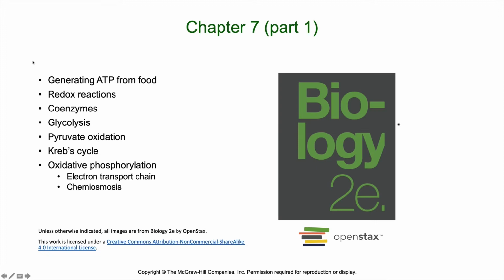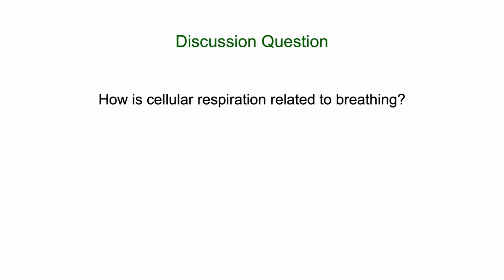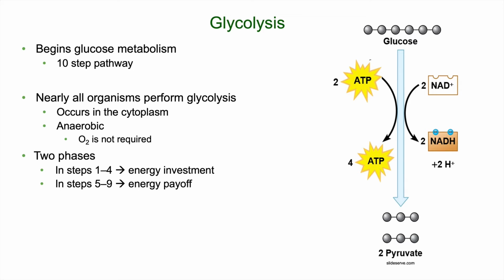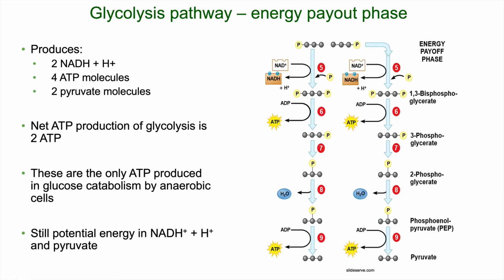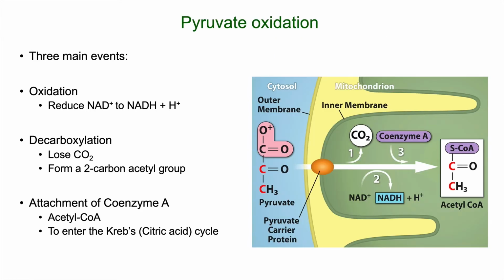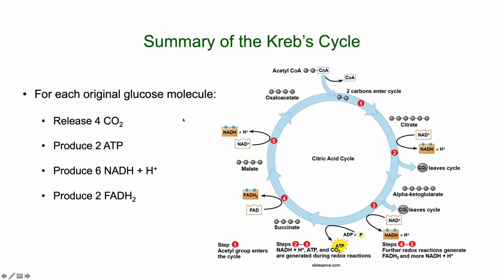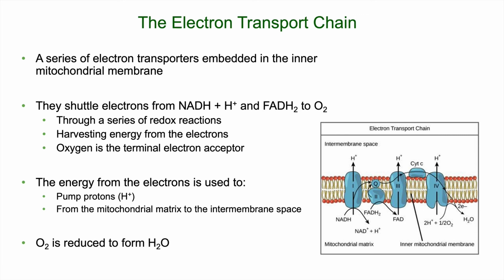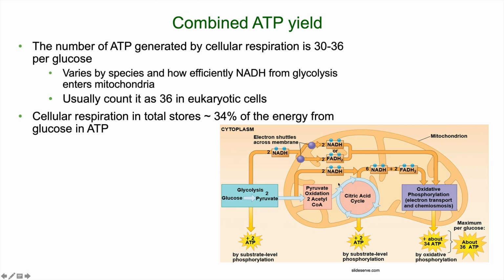BIO 101 Chapter 7 Part 1